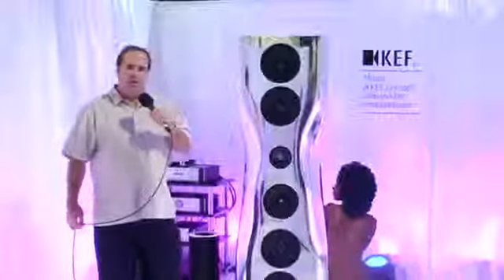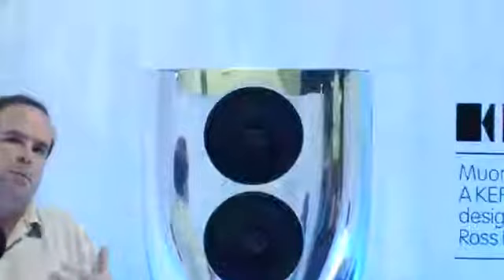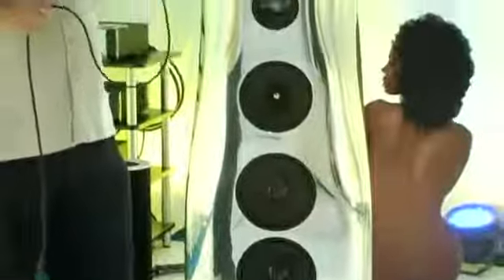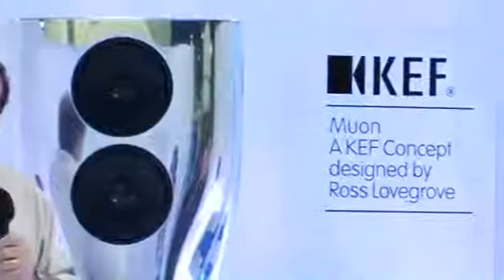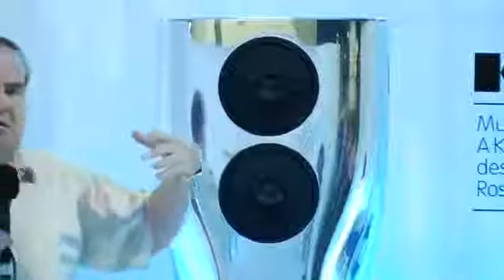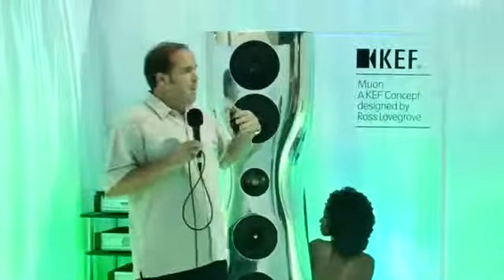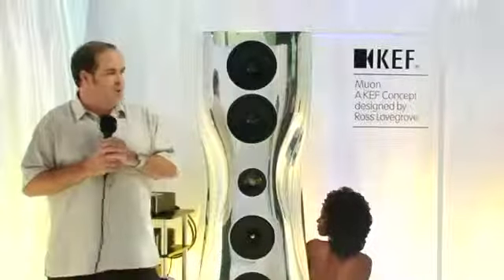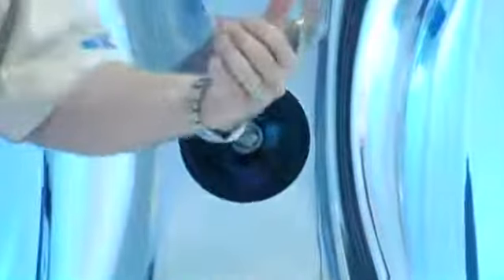KEF Muon Speaker Designed By Ross Lovegrove (CEDIA Expo D...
KEF Muon Speaker Designed By Ross Lovegrove (CEDIA Expo Denver 2008)